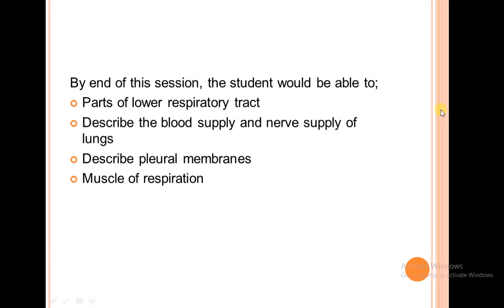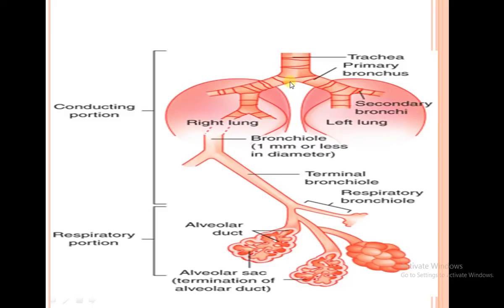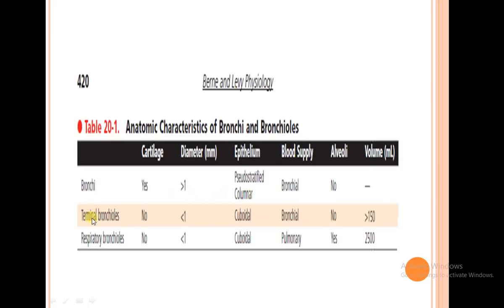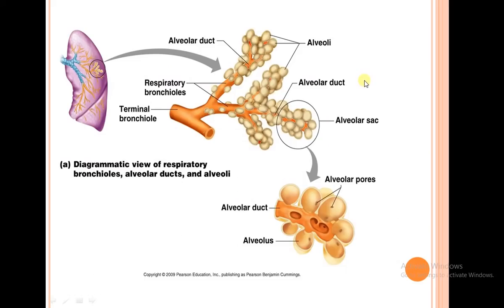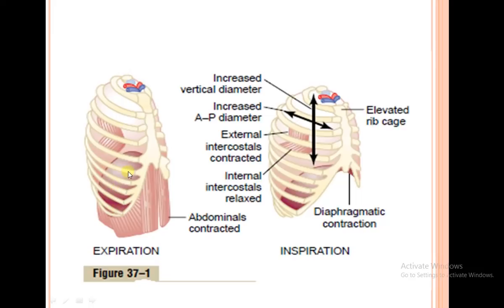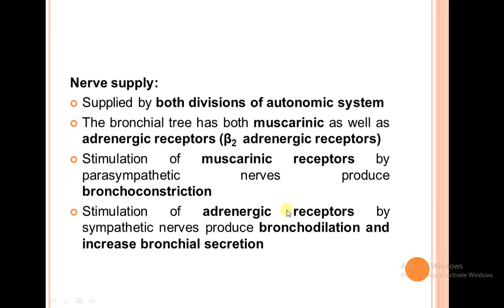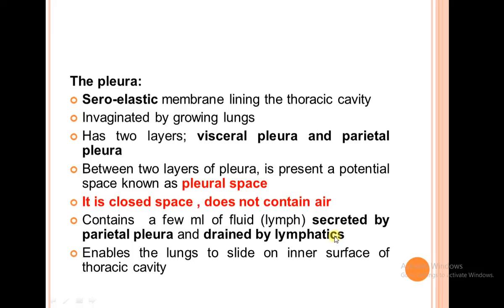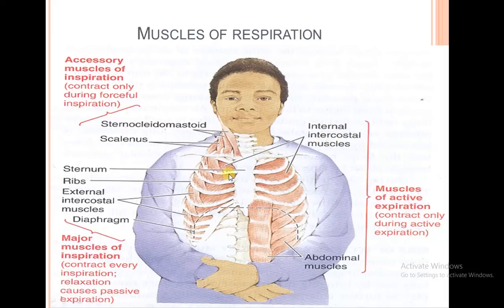Lecture of Prof. Dr. Shumaela Kanwal on topic Physiological Anatomy of Respiratory Tract Part-II